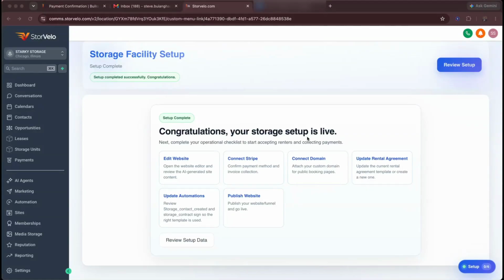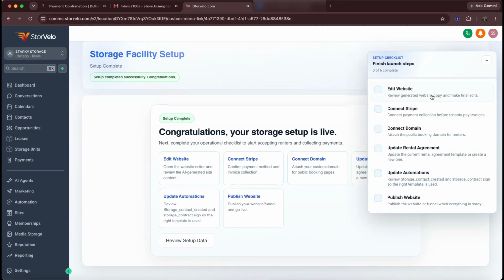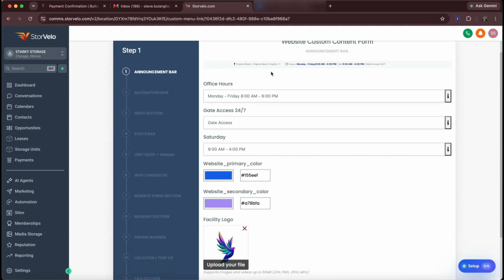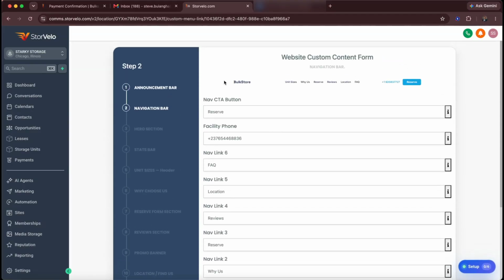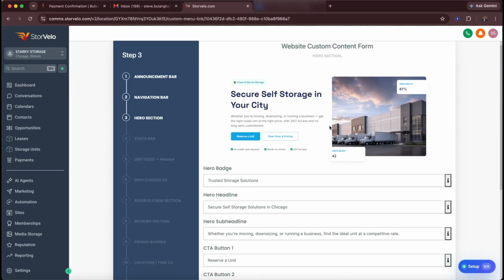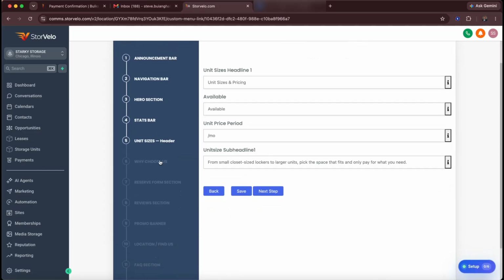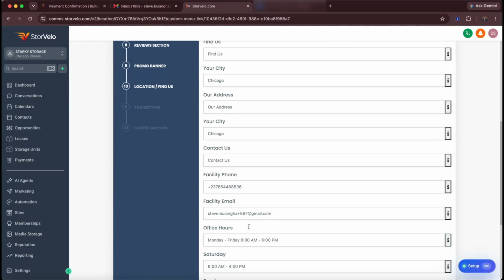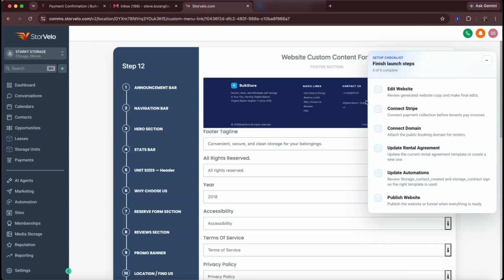02 - How to Edit Your Website in Your Account Setup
This second part of the video walks through editing your website after completing the initial setup (website setup and service units). It explains using the on-screen checklist, then clicking “Edit website” to access editable website sections that were automatically generated from the business information provided earlier. The script covers updating office hours, primary and secondary colors, and the facility logo, as well as editing the navigation bar with a live preview and field descriptions. It also reviews customizable sections including the hero section (badge and headline), stats/stars bar (years in business, tenants served), unit sizes, “why choose us,” reserve form, reviews, promo banner, location/find us details (address, email), FAQs, and the footer. Viewers are instructed to click “Save” when finished and mark the step as completed.
00:00 Part Two Overview
00:23 Setup Checklist Page
00:43 Edit Website Basics
01:00 Business Info and Hours
01:26 Brand Colors and Logo
01:35 Navigation Bar Settings
02:13 Hero Section Controls
02:31 Stats Bar and Units
02:55 More Sections and Footer
03:46 Save and Next Steps